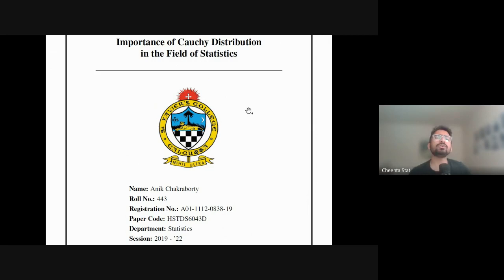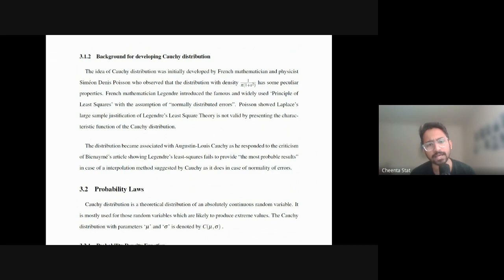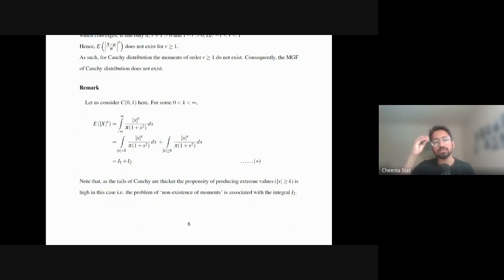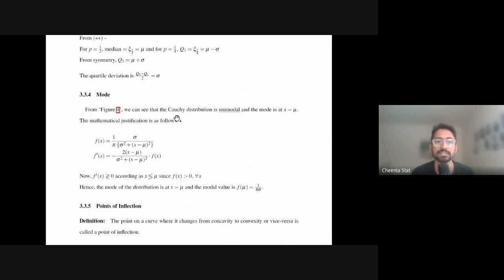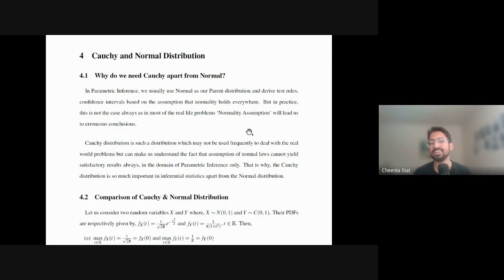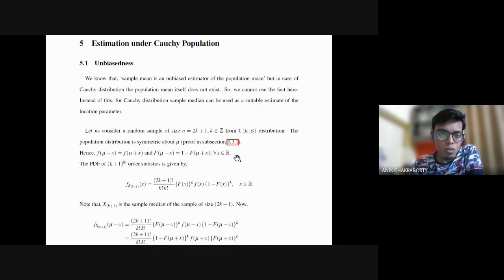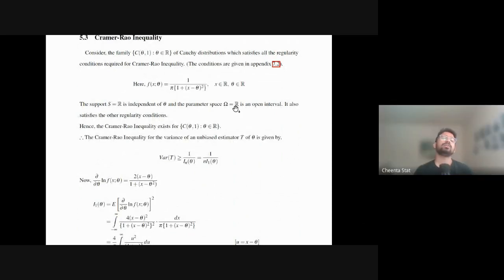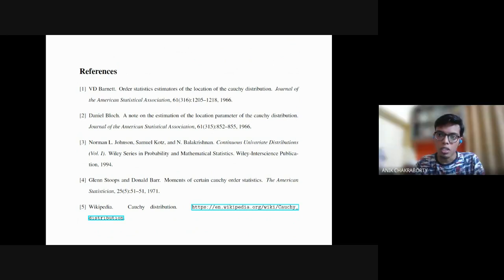BSc Statistics Project | Anik Chakraborty | SXC K | IIT B | Cheenta School of Statistics and Data Sc